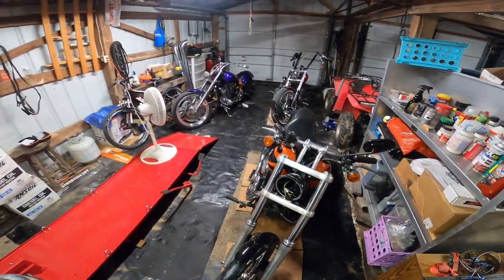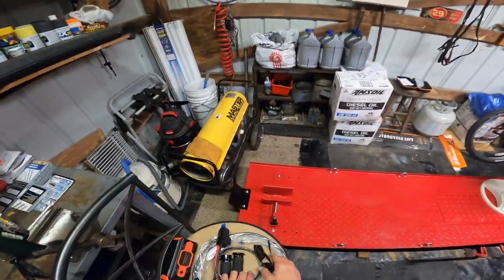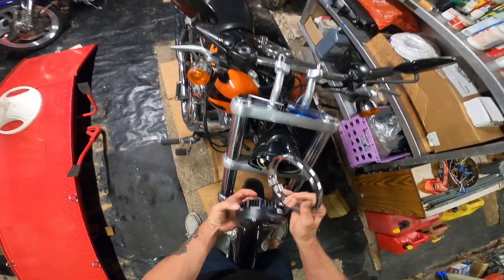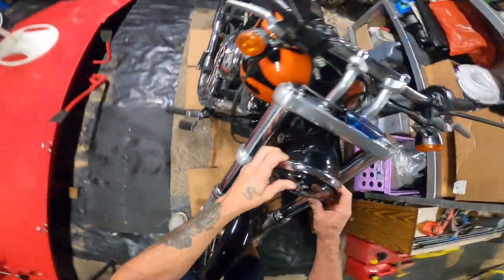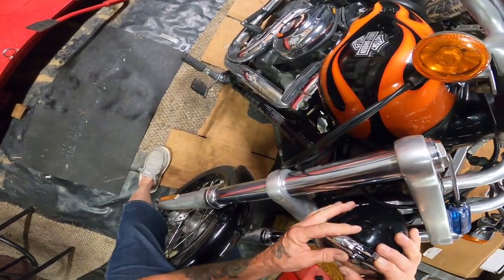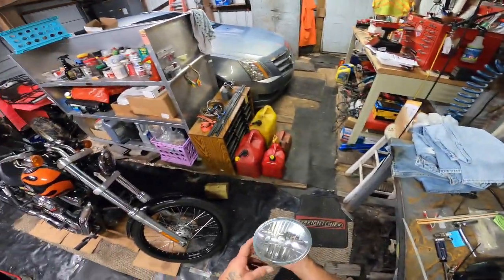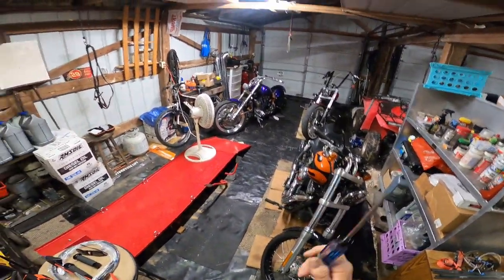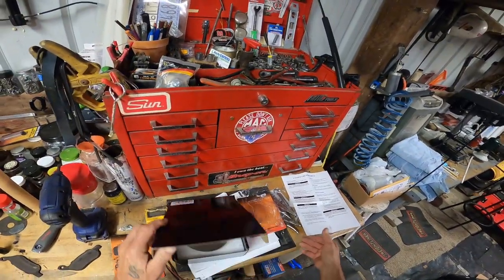INSTALLING NEW HEADLAMP ON THE DYNA WIDE GLIDE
THIS VIDEO WAS ORGINALLY POSTED IN AUGUST, 2022.   Not many people viewed it, and we are hoping to bring it back with more views this time.  The material in this video is four months old, roughly.   Today's date is December 17, 2022.